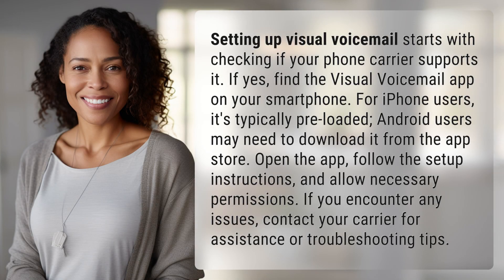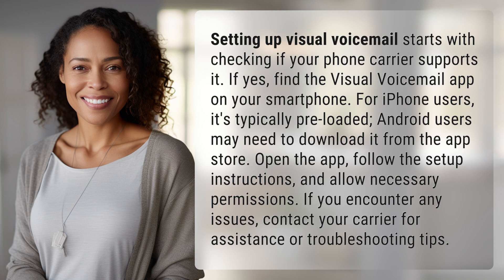How do you set up visual voicemail?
Setting Up Visual Voicemail: Easy Guide for Your Smartphone 👉 Visual Voicemail Setup 👉 Learn how to set up visual voicemail on your smartphone in just a few easy steps.

Laura S. Harris (2024, May 2.) How do you set up visual voicemail?
    🌐 AskAbout.video